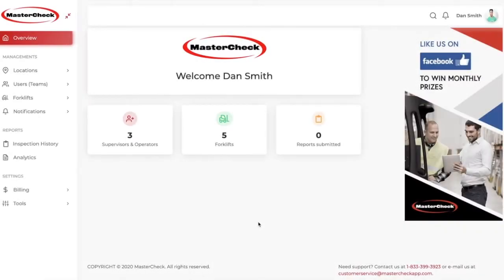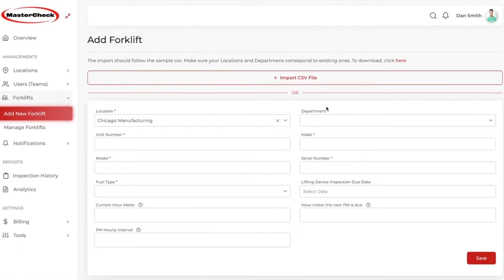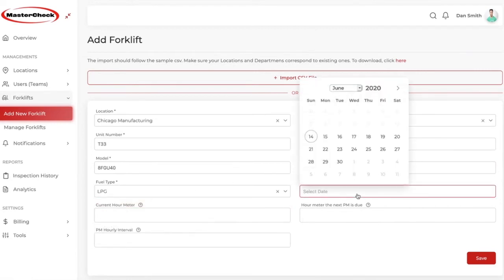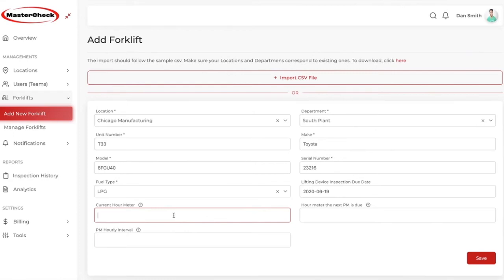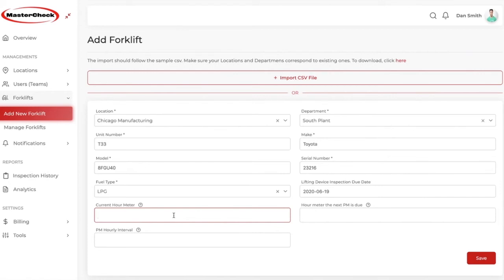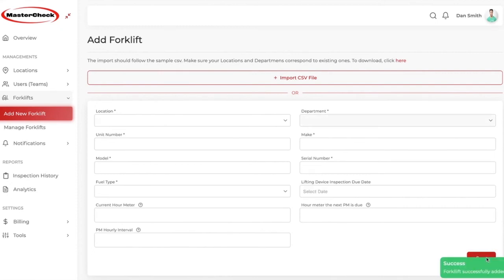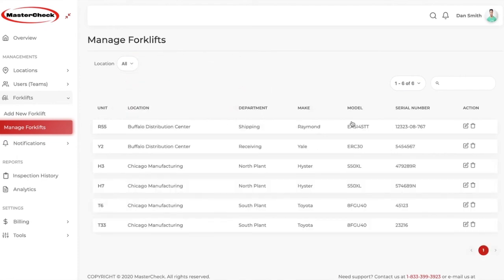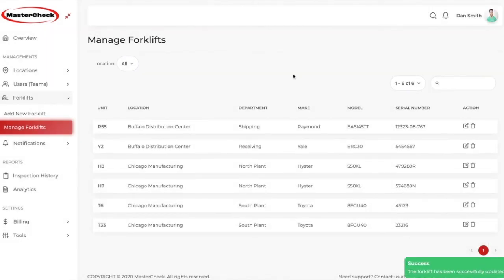MasterCheck App Supervisor Dashboard: How to add forklifts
In this video we show you how to quickly add your company's forklifts (or other types of units) to the MasterCheck App Supervisor Dashboard